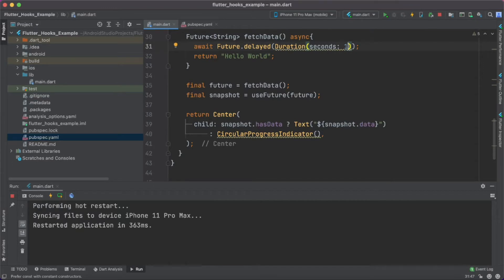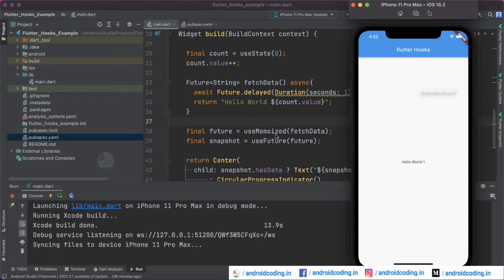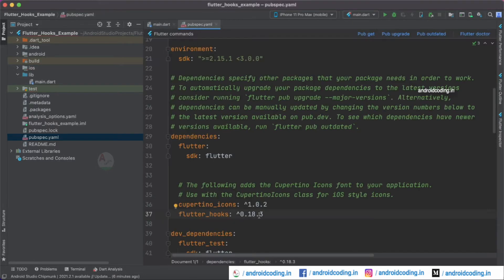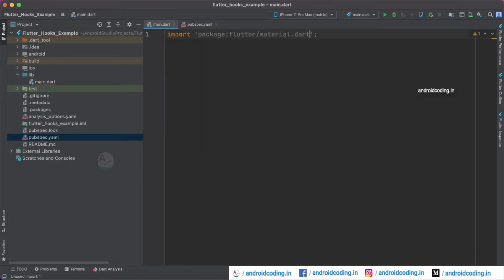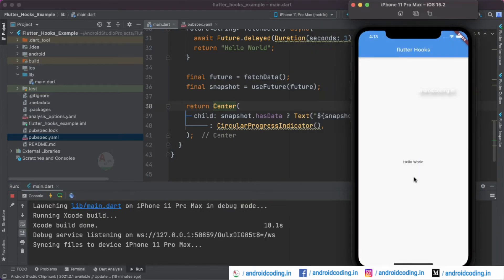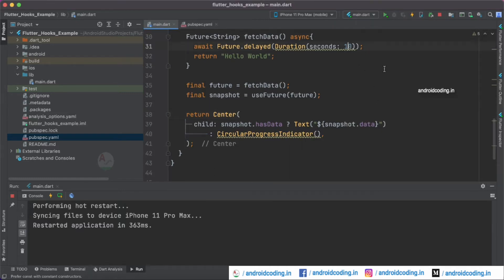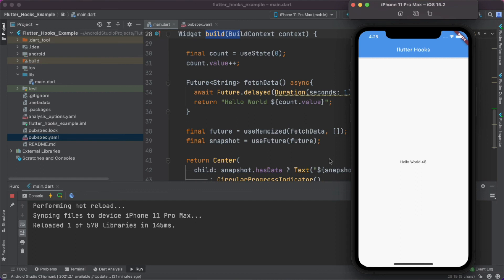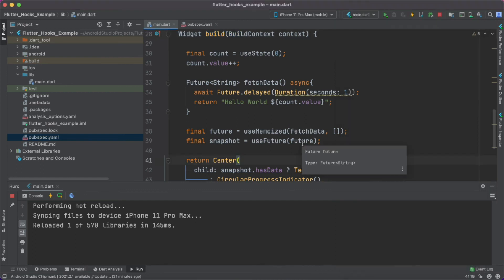Flutter : useMemoized easier to understand | flutter hooks | amplifyabhi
Understand the concept of caching a complex object in flutter much easier than ever before.

Caching improves the overall app performance and speed.

*** Tutorial Collection ***

*** Free Courses ***